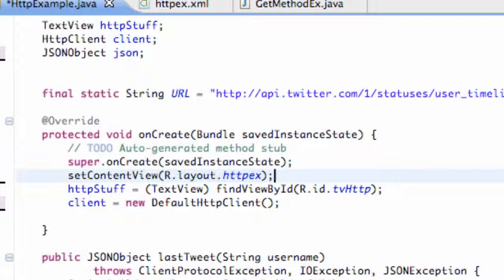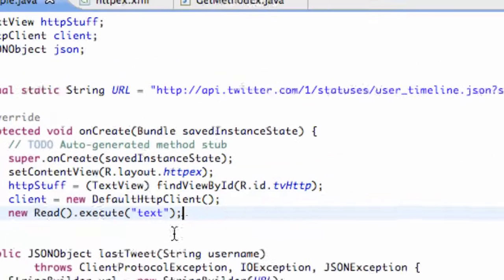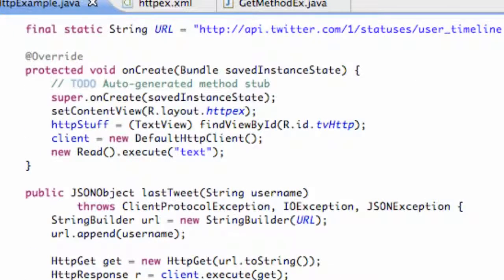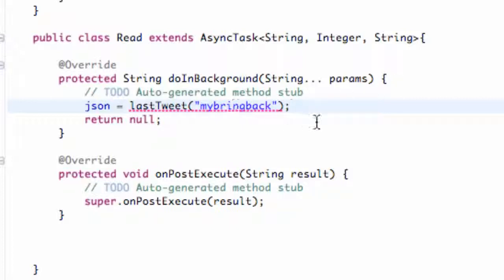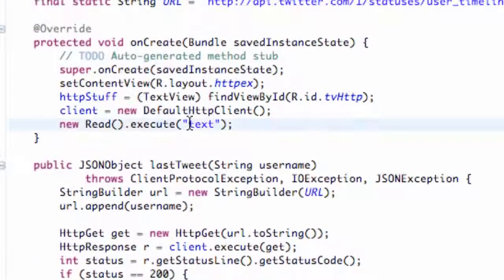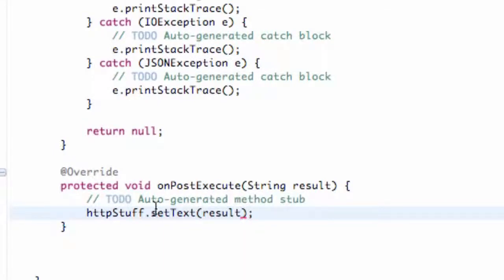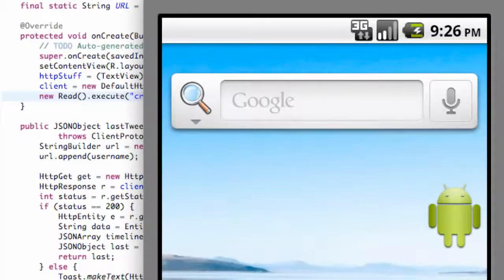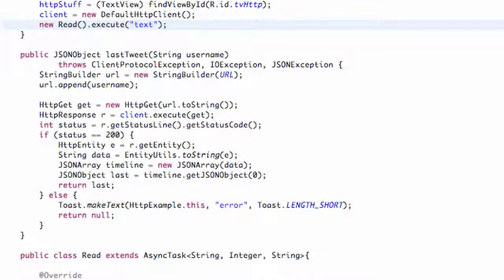Android Application Development Tutorial 153 Reading JSON information YouTube